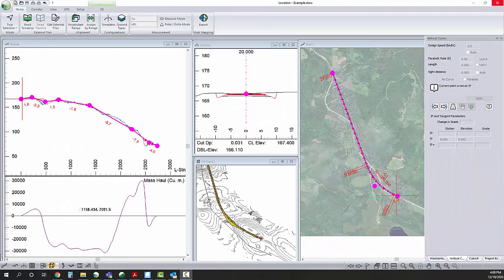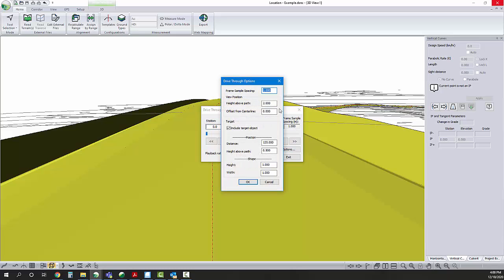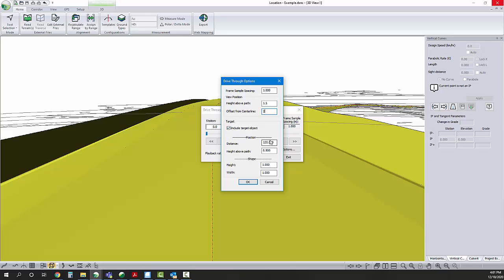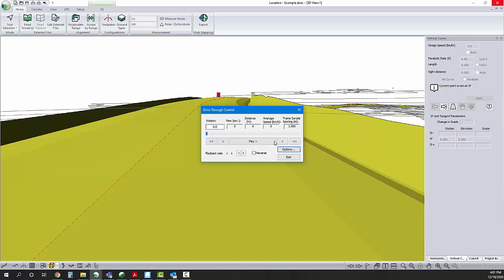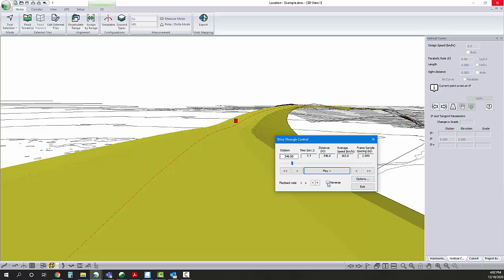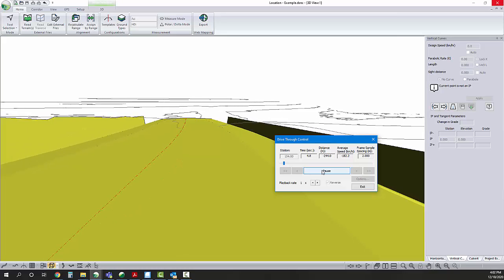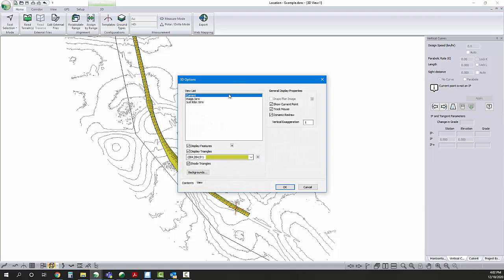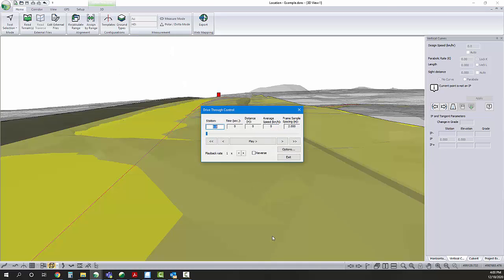Drive-Through Mode in RoadEng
Review a road design in drive-through mode in RoadEng.